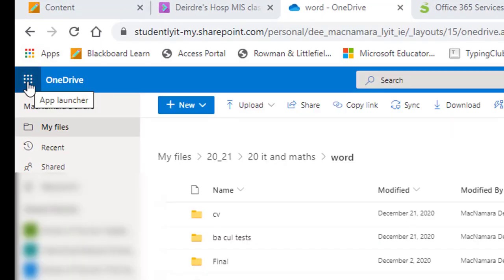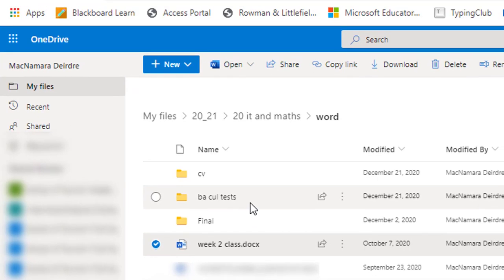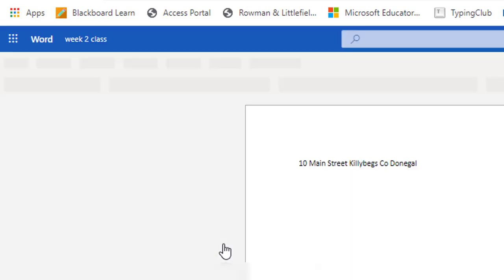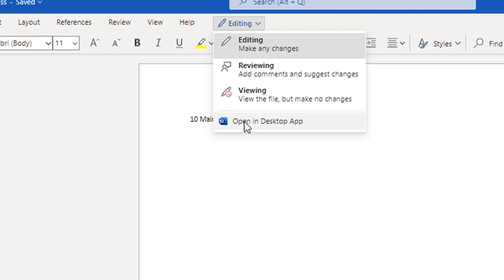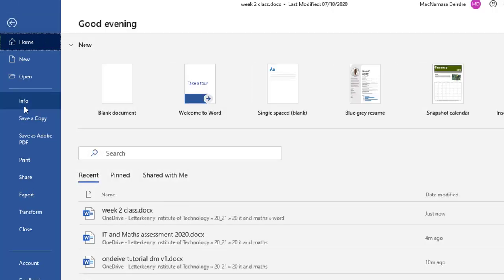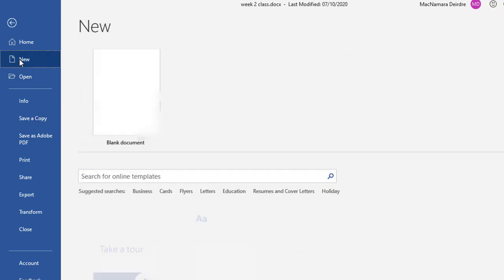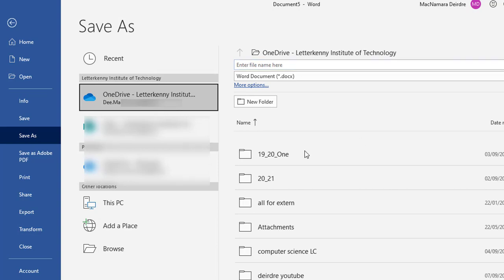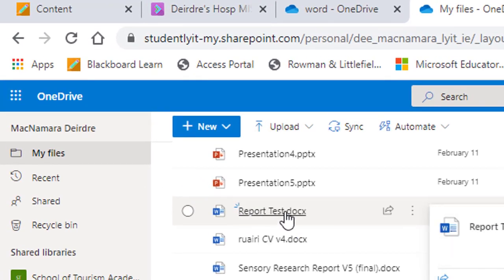Saving to Your Onedrive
How to find and save to your onedrive.
How to open in app or browser